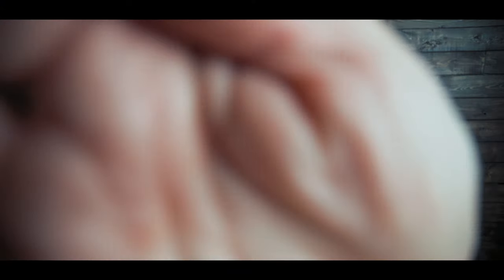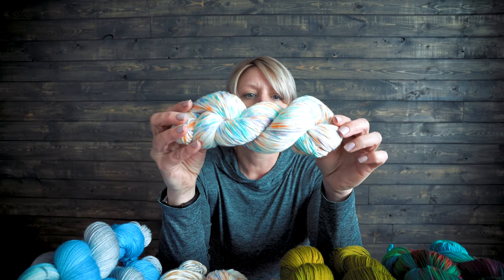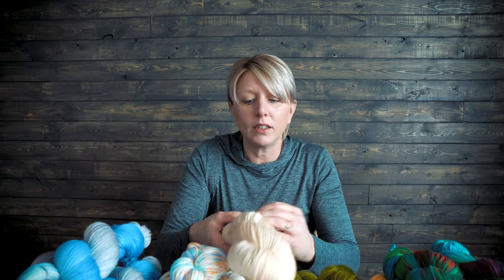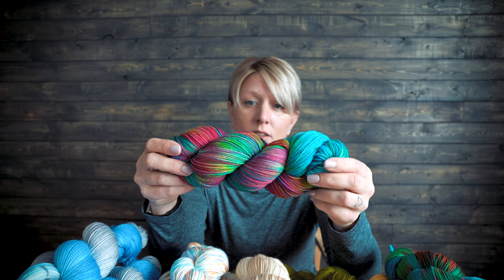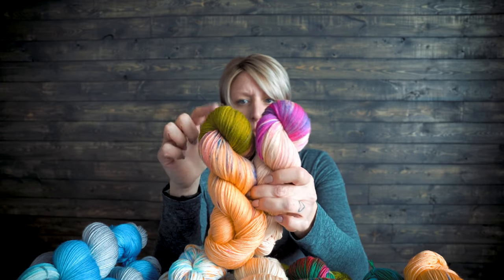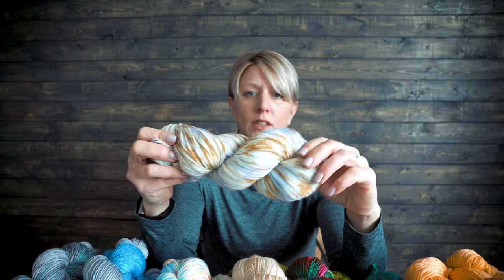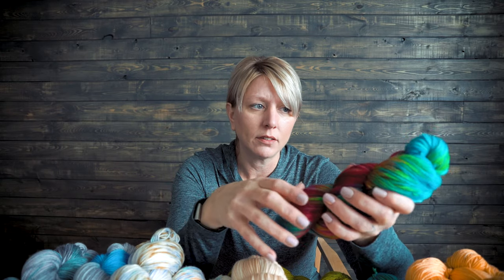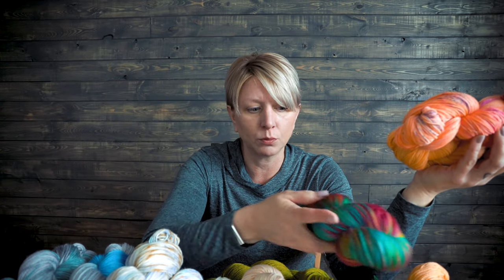Test Your Colorway Knowledge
Giving you a sneak peak at the color ways that will be available at the Pittsburgh Indie Knit and Spin on Saturday February 23 at the Ace Hotel. Can you guess how these were dyed up?
20 S Whitfield St, Pittsburgh, PA 15206